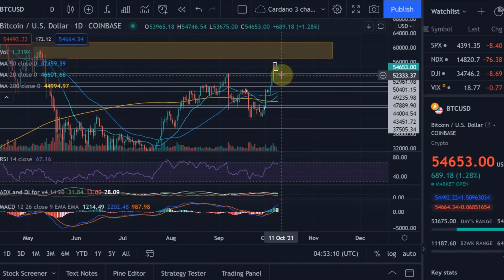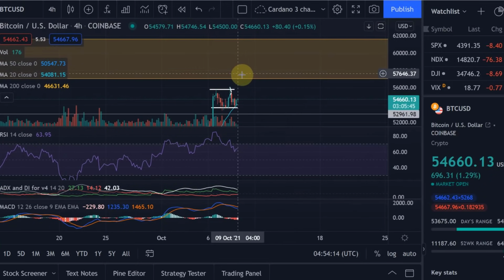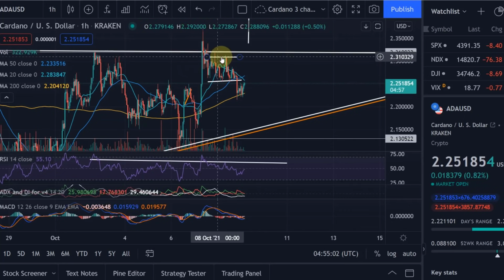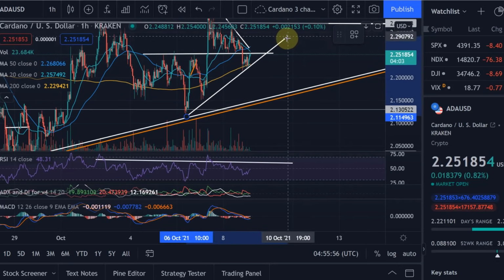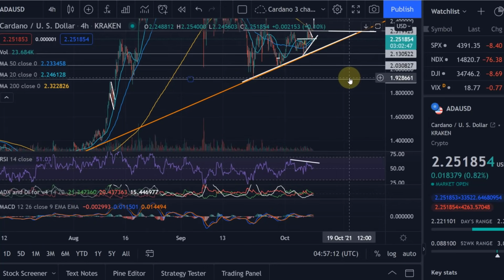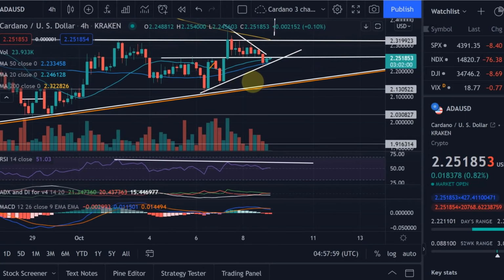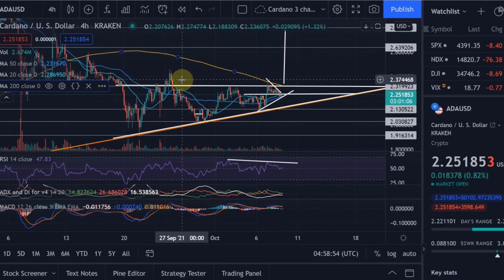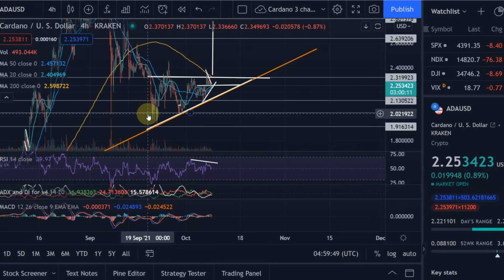Cardano ADA Price News Today - Technical Analysis Update Now, Price Now!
Cardano ADA Price News Today - Technical Analysis Update and Price Now! In this video I talk about a technical analysis of the Cardano ADA and Bitcoin prices and I talk about some important price moves that are happening right now!  Cardano Price Prediction!  I also talk about Elliott Waves! Does the Cardano Summit influence the price?